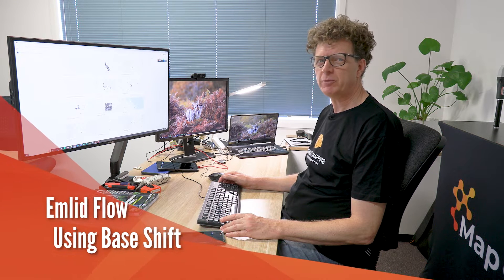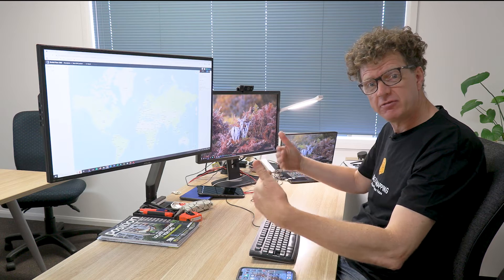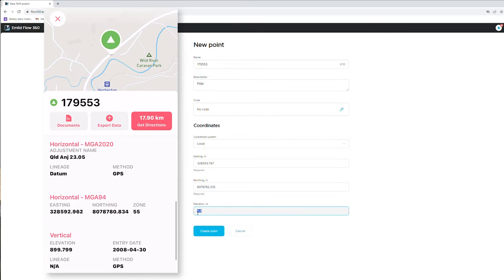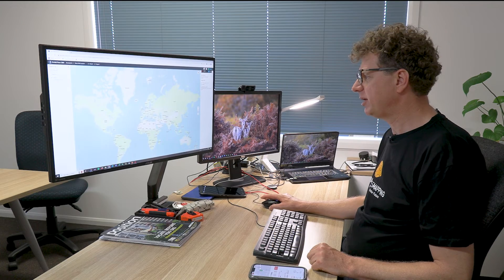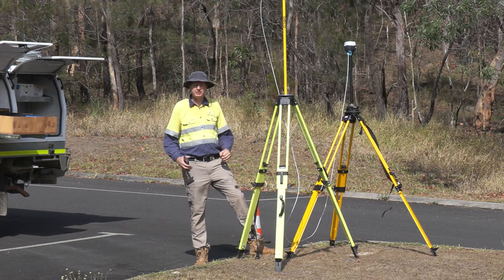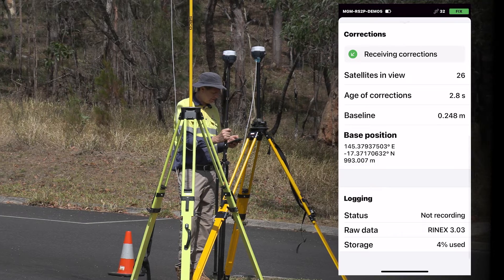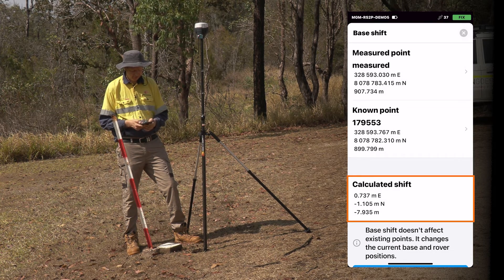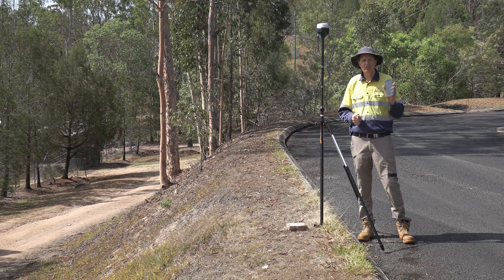Using Base Shift in Emlid Flow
Base Shift is a handy feature we use if we need to place our Emlid GNSS base station in a location that is not over a known point.

In this example - we want to have our base station in an elevated location to improve the distribution of corrections. Unfortunately, the Permanent Survey Marks are located in a valley, so we use Base Shift to get our elevate base working.

This video covers:
0:00 Setting up a project with benchmarks in Flow360
6:55 Setting up a base station with an Emlid RS2+ gnss receiver and the Extended Range Antenna Kit on an elevated position
9:00 Activating Base Shift at a Permanent Survey Mark (PSM)
11:17 Checking that the corrected base position is working using the Stake-out feature at a second Permanent Survey Mark (PSM)